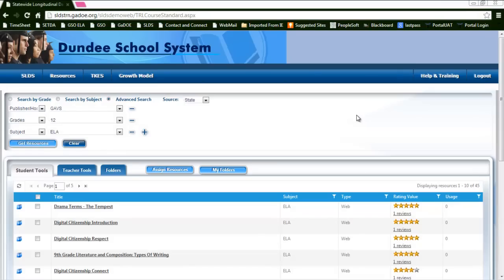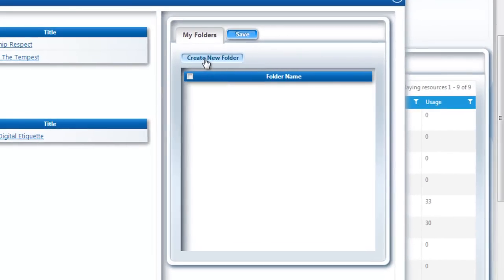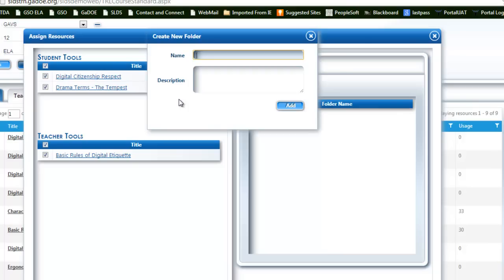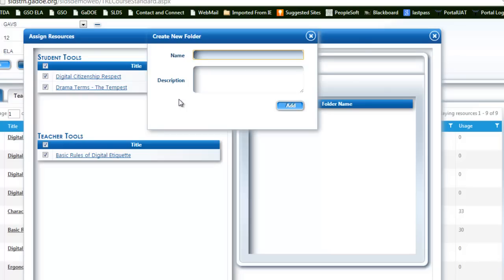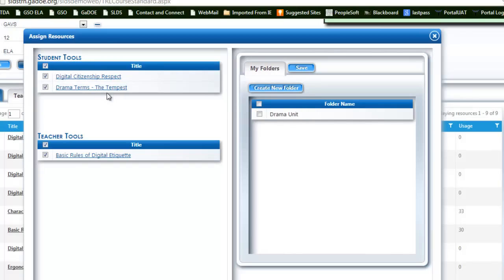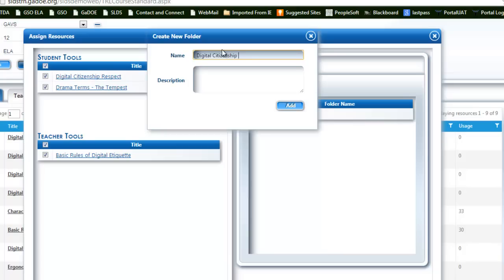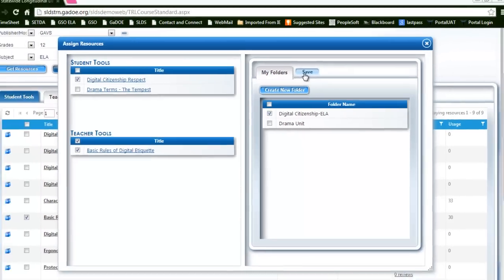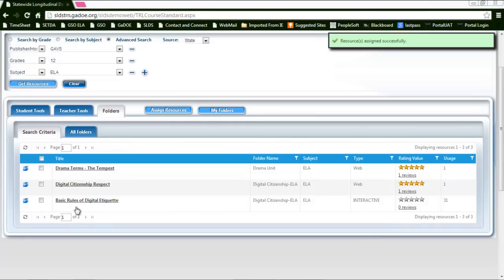Assign Resources - TRL Training Video Series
This segment shares how to save resources to folders.